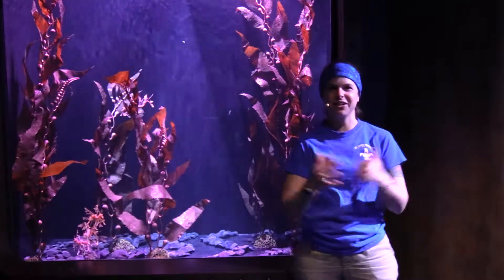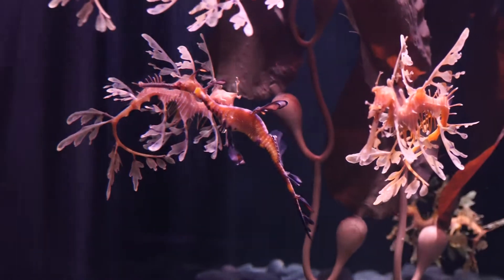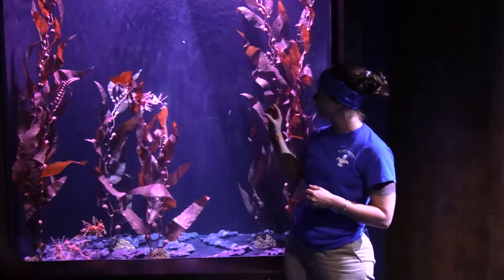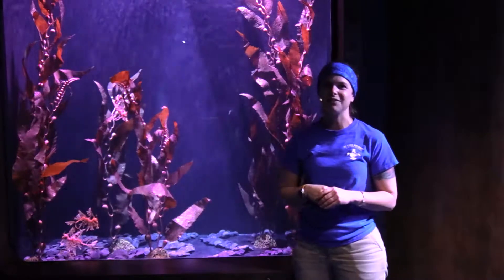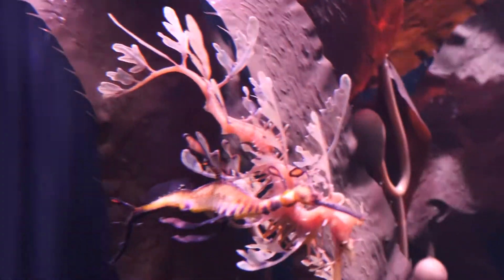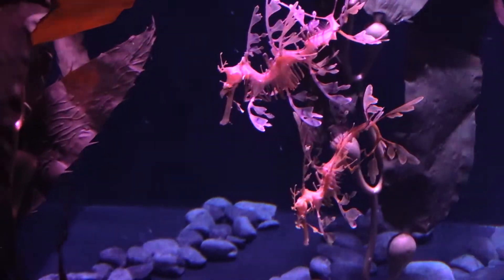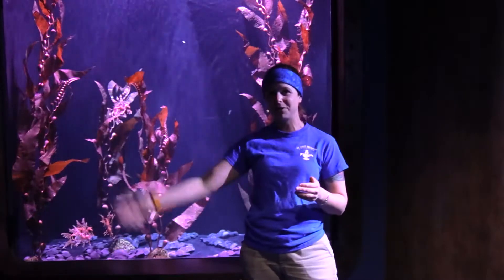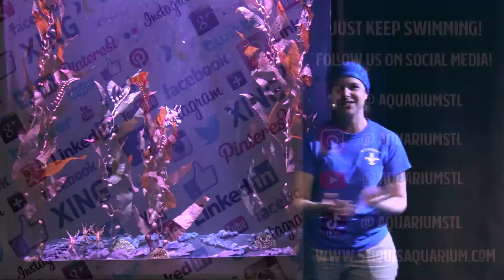Week 5 Spotlight: The Leafy Sea Dragon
For our week 5 spotlight animal, the Leafy Sea Dragon, learn some fun facts about these little fins and check out their habitat!